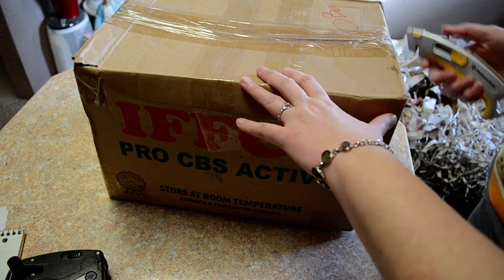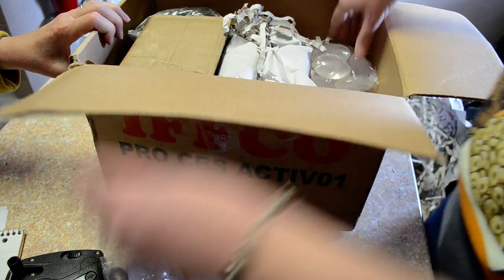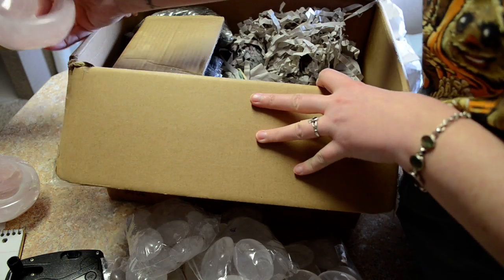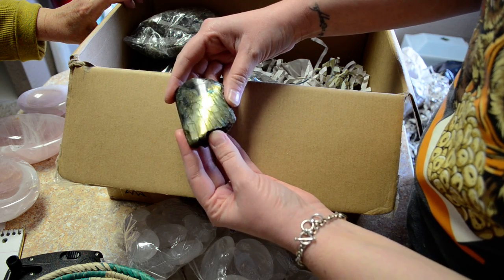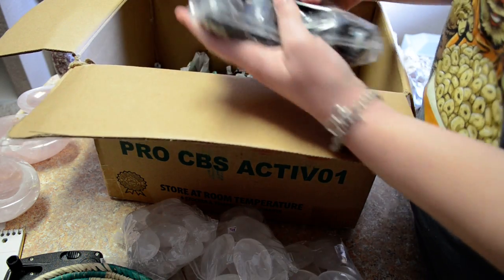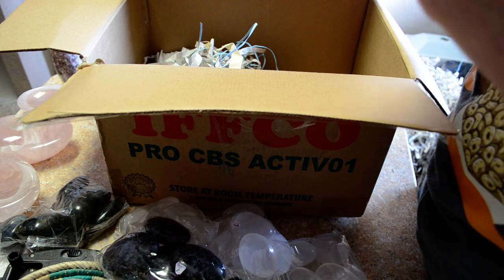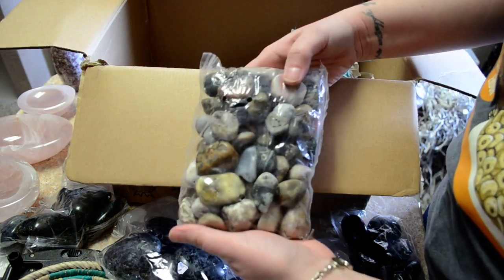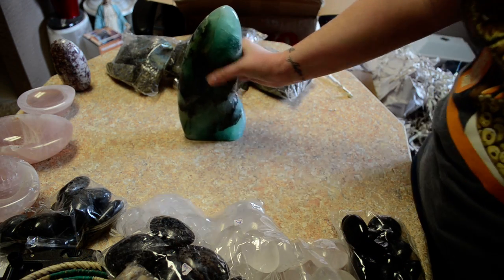Those Blasted Things Unboxing #99 featuring girasol, rose quartz, rubilite, ocean jasper, and more!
Check out our facebook and instagram for even more fun updates.